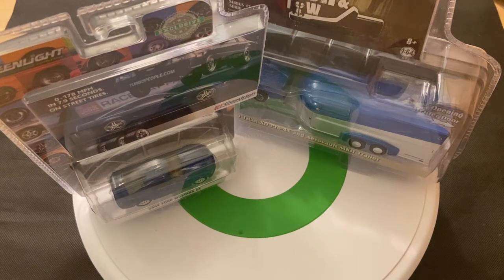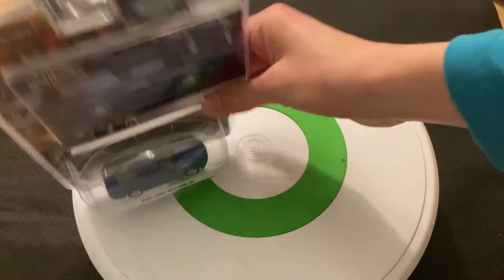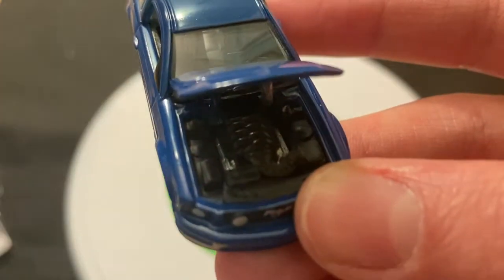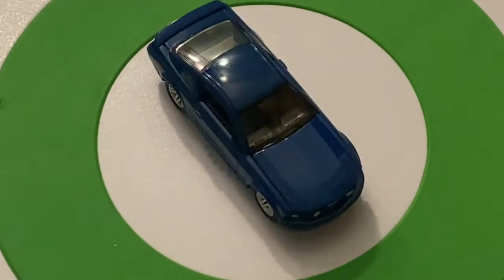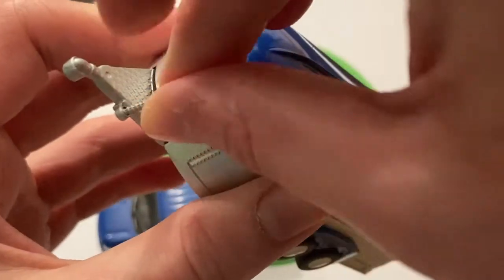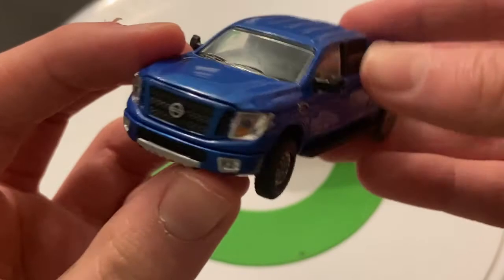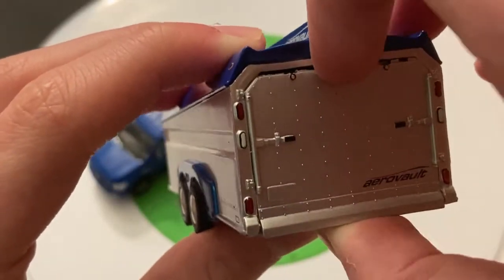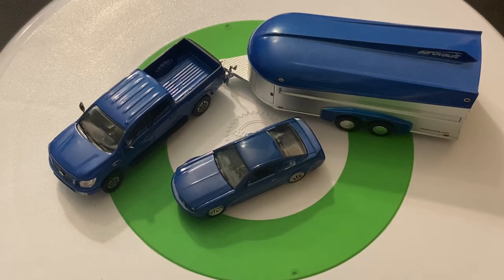MONTHLY GREENLIGHT REVIEWS EPISODE 5: 2009 FORD MUSTANG & 2018 NISSAN TITAN/AEROVAULT HITCH AND TOW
Hey guys, welcome to Monthly Greenlight Reviews Episode 5! Today, I will be reviewing the 2009 Ford Mustand and the 2018 Nissan Titan XD and Aerovault Hitch and Tow set.